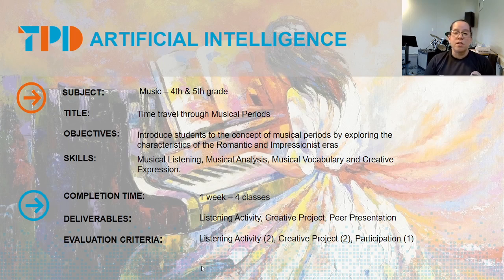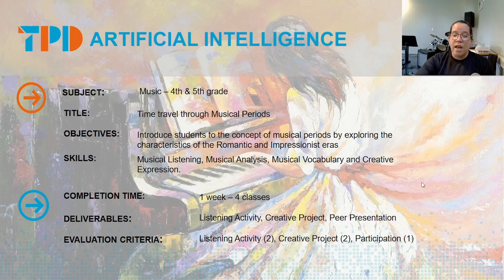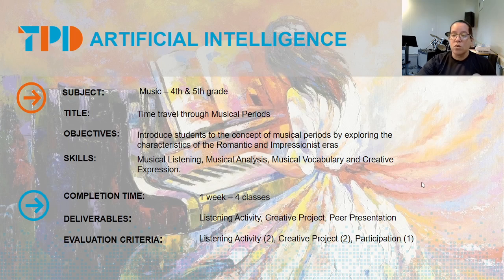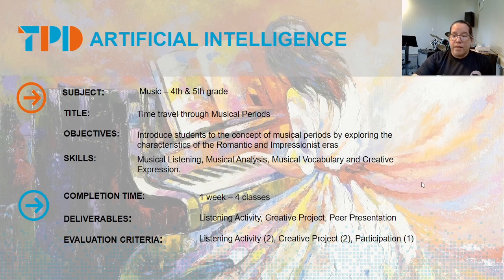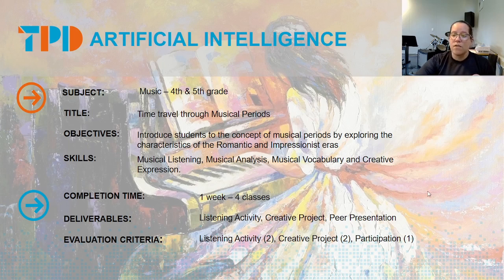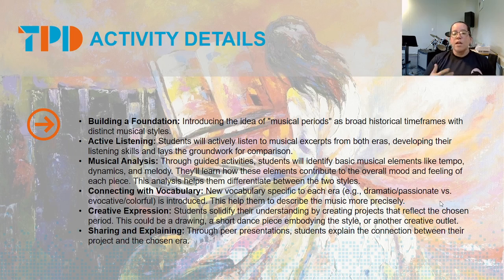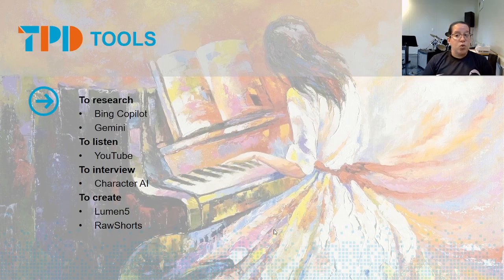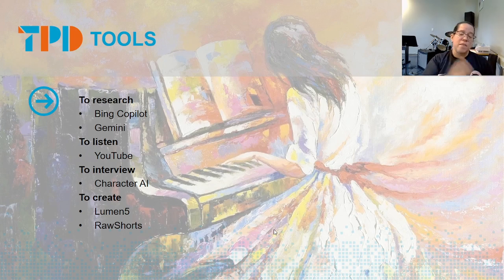Module 2 - AI in the Classroom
Project Submission for Module 2 - Artificial Intelligence in the Classroom
Full Sail University TPD 2024